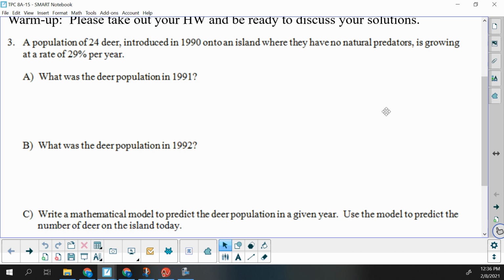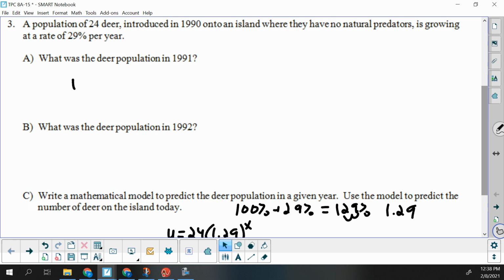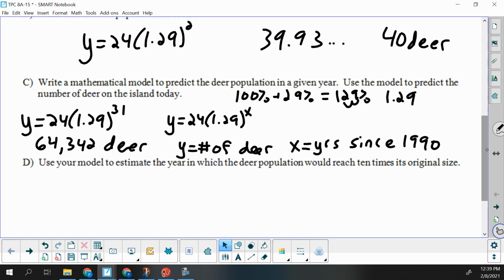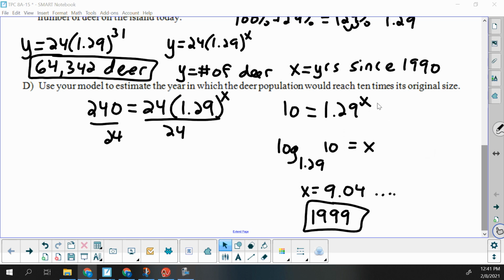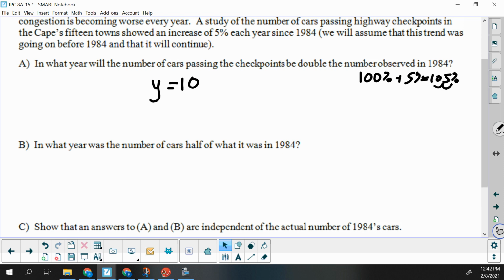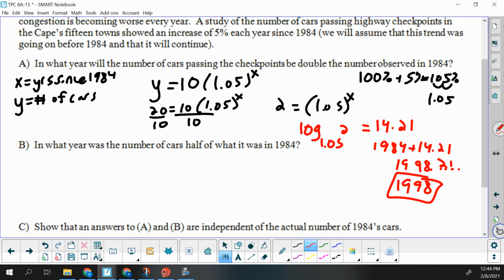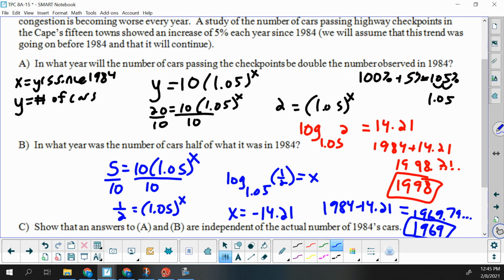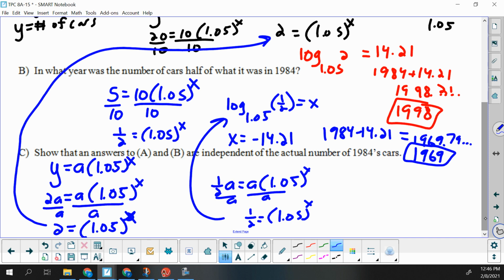Pre Calc with Stats Unit 8A Day 15